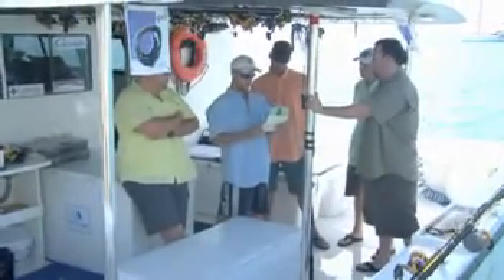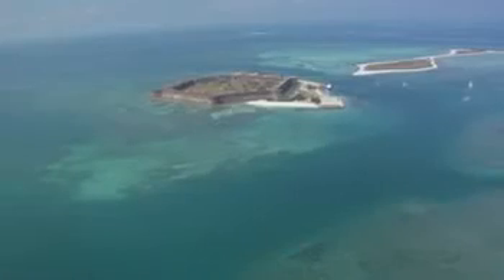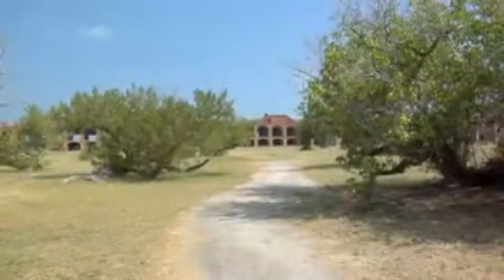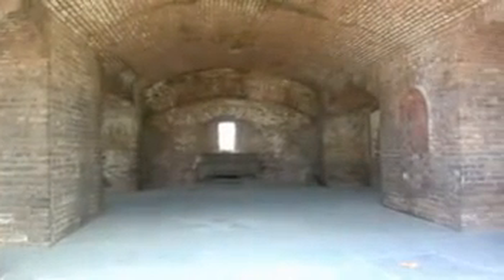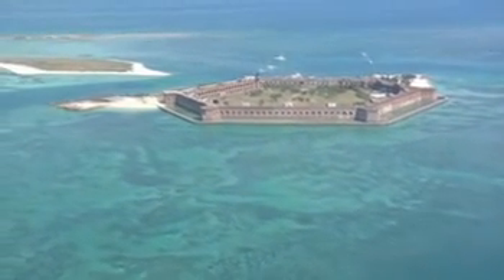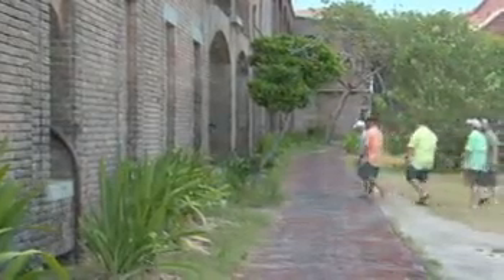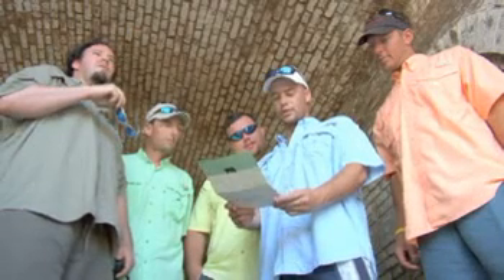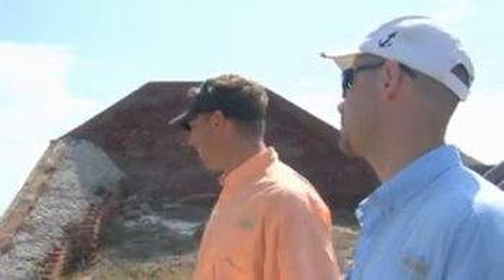Hooked On Adventure Season One Episode Three " Heating UP! " Act Three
EP 3 Heating UP! Act THREE
Hooked On Adventure Season One Episode Three " Heating UP! " Act Three The Guys learn of there adventure and the details of the Fishing Adventure of a Lifetime!  Follow them as they get crazy and catch the fish they never knew they could.  For more videos check out Youtube HOAUSCOM or Check them out or Facebook at Hooked On Adventure